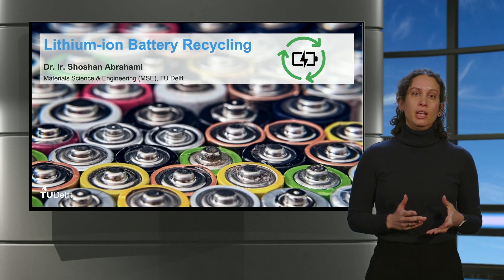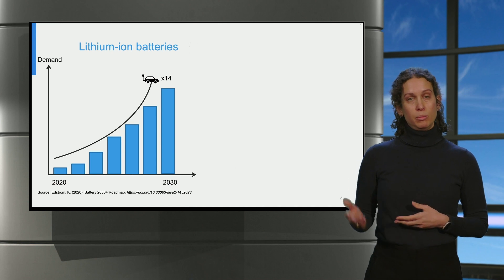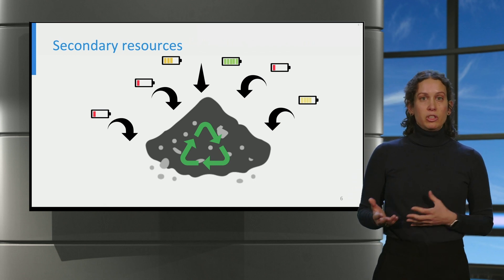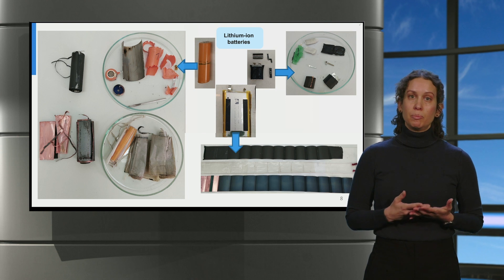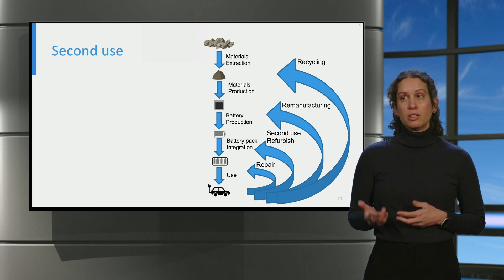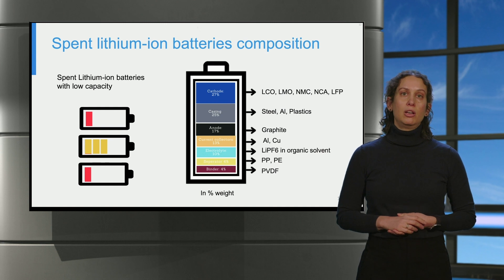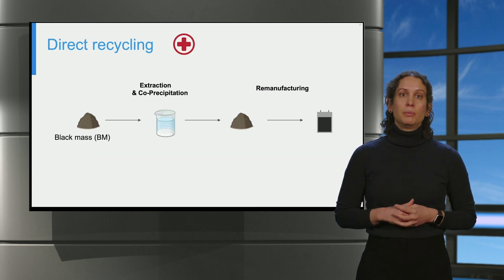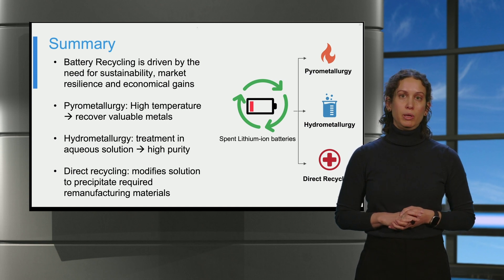eCARS2x_2023_T3_5_Lithium_ion_Battery_Recycling-video